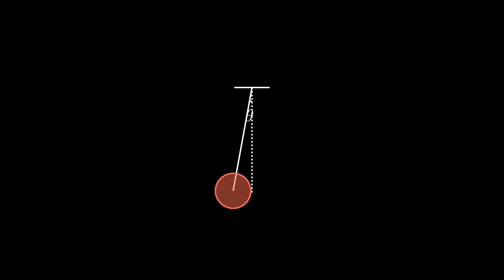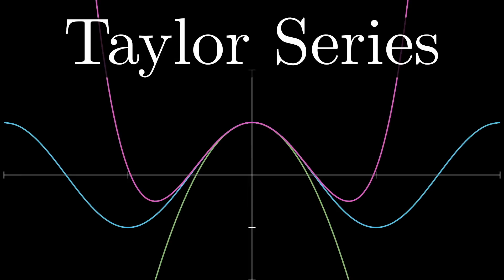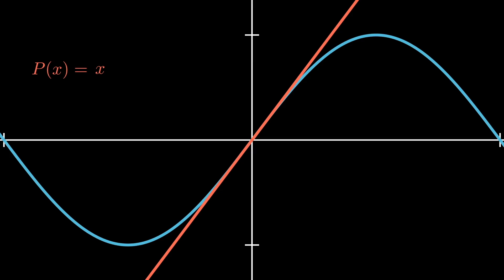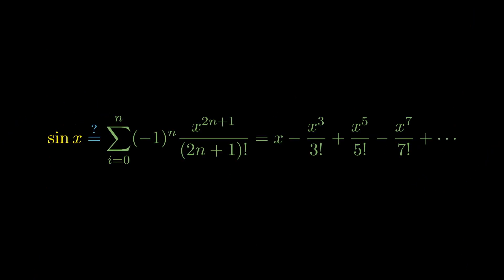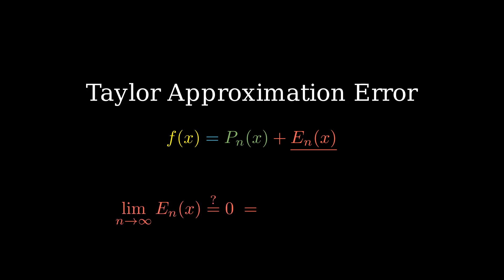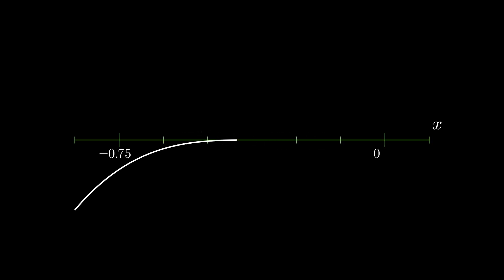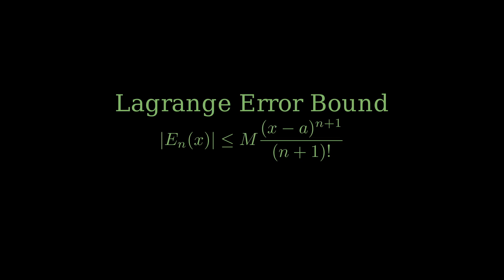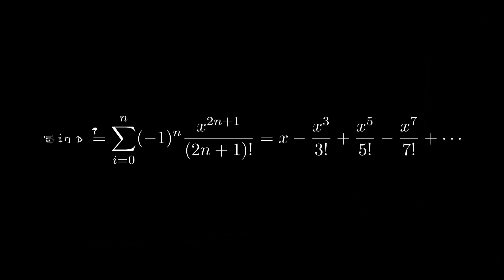A Swift Introduction to Lagrange Error Bounds (Taylor Series)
This is a submission for the Summer of Math Exposition 3 by Peter C and Akshay S, who are incoming college students.

If you're new to Taylor Series, 3Blue1Brown's Essence of Calculus series has a good introductory video

Errata:
Nothing yet!